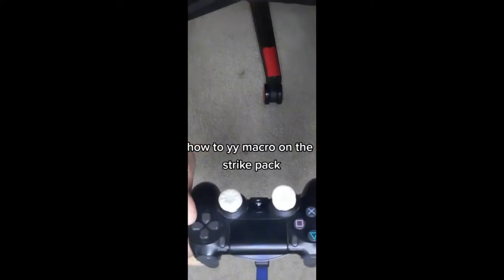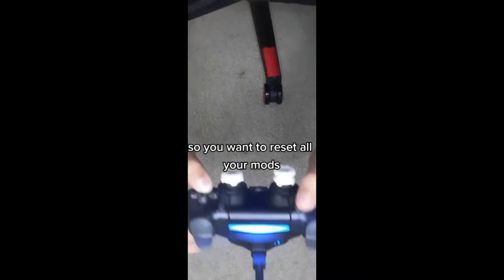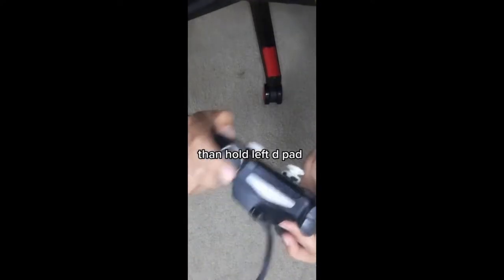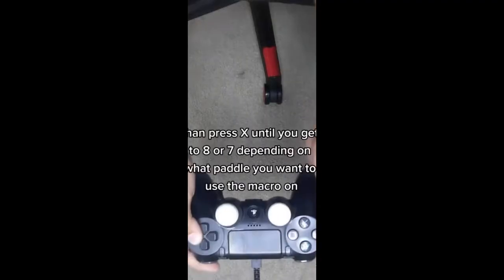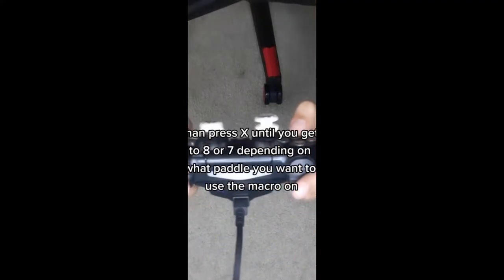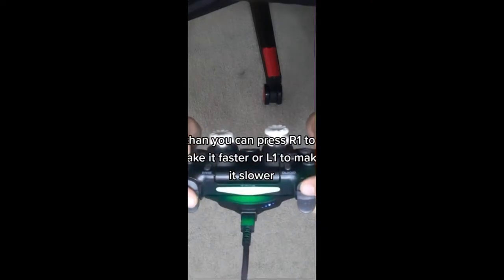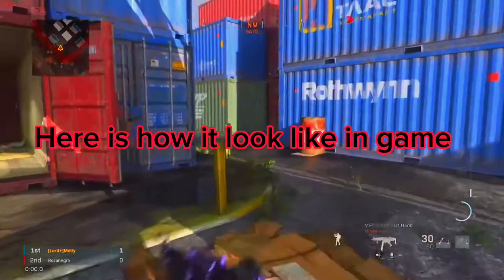How to yy macro on console with a strike pack